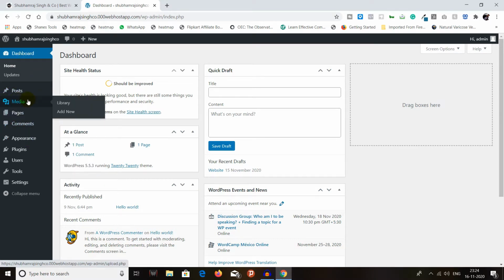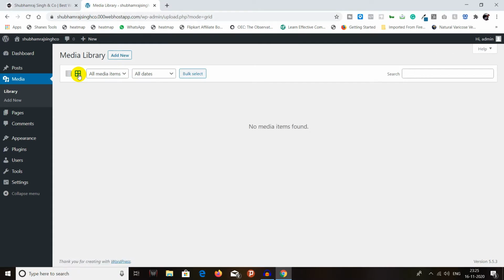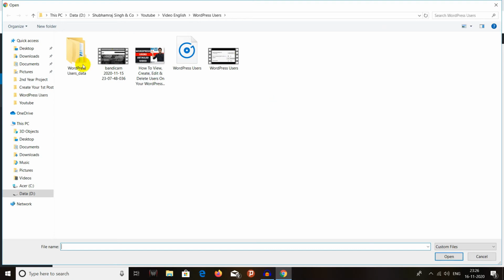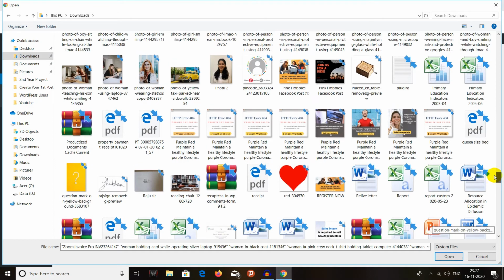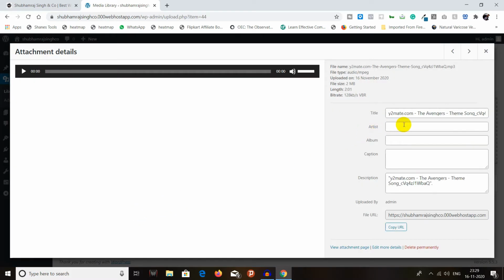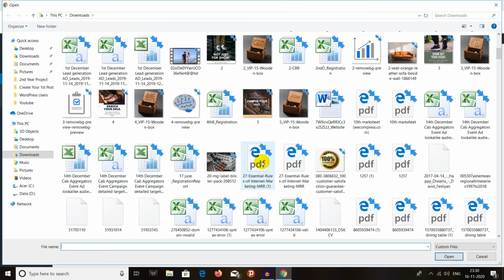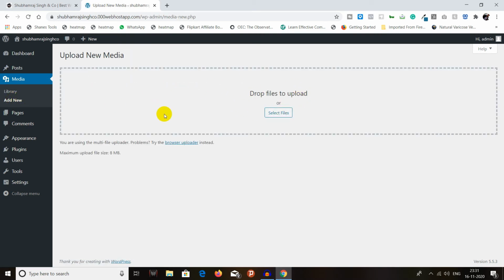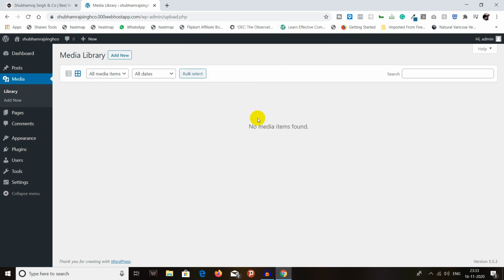How To View, Add & Delete Media Files On Your WordPress Website? | WordPress Media Detailed Video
This video will show you How To View, Add & Delete Media Files On Your WordPress Website. This video is a detailed video about the WordPress media tab.

TimeStamps

00:00 - Introduction
02:21 - Adding New Media Files
03:33 - Selecting & Uploading Multiple Files
05:20 - WordPress Image Media Files
05:53 - WordPress Audio Media Files
06:09 - WordPress Document Media Files
06:55 - Selecting & Uploading Video Files
07:36 - Deleting Media Files From Website
08:34 - WordPress Uploader Vs Browser Uploader
09:24 - WordPress Video Media Files

Cheers!